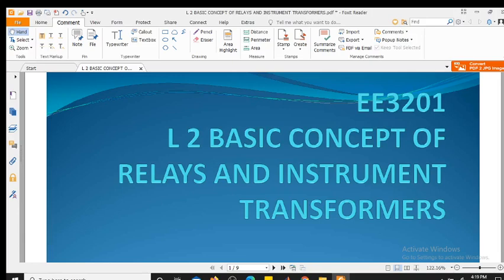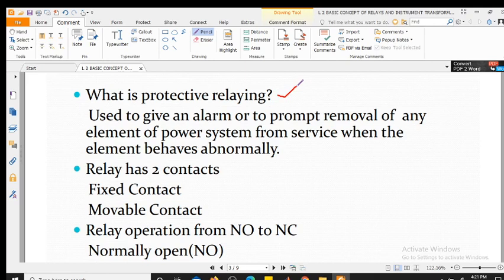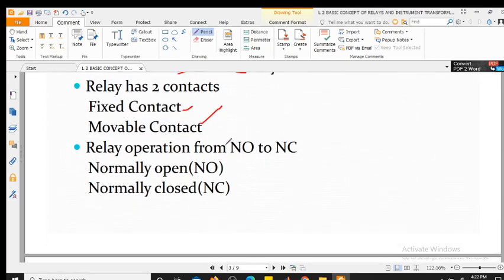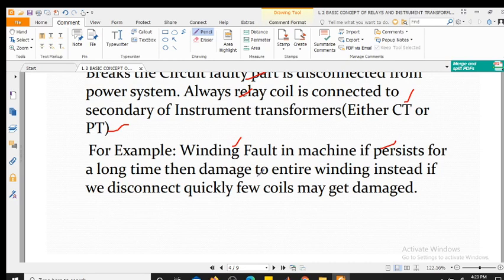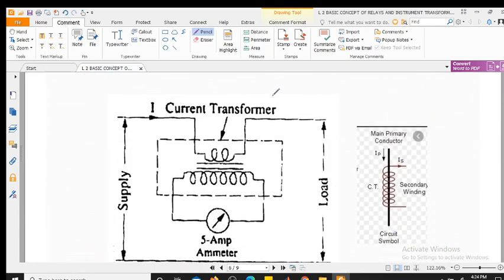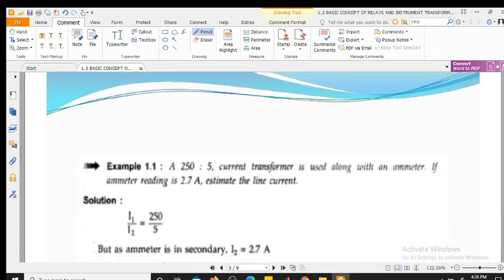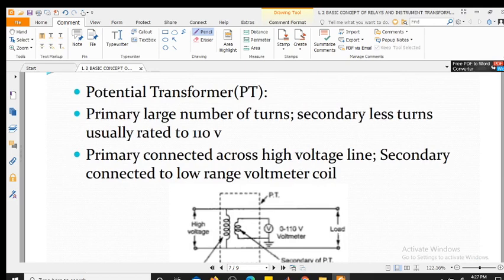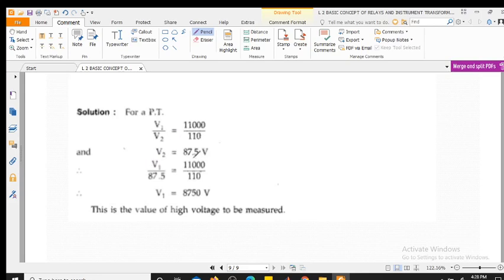L 2 BASIC CONCEPT OF RELAYS AND INSTRUMENT TRANSFORMERS